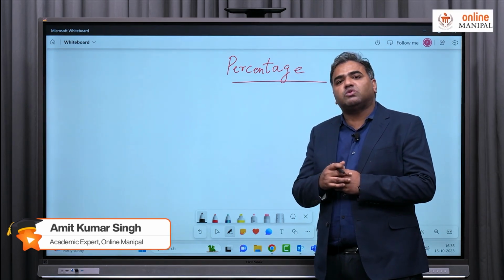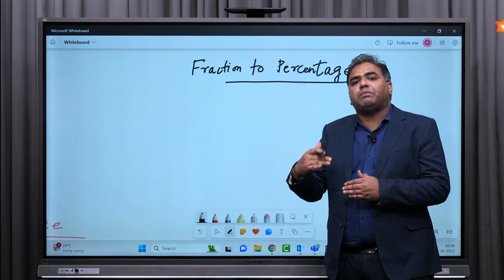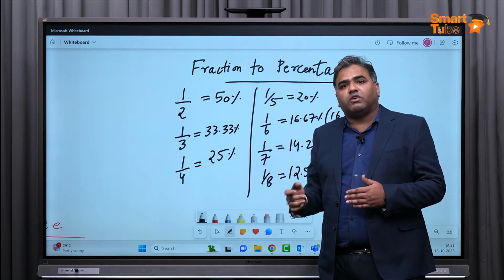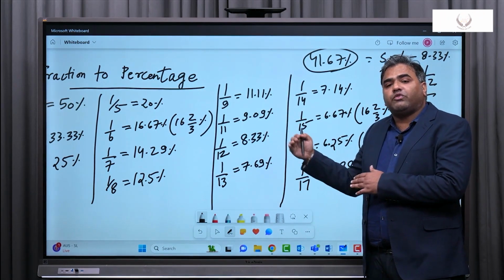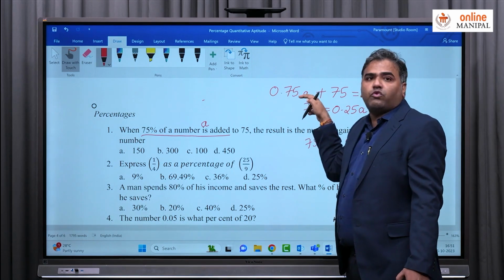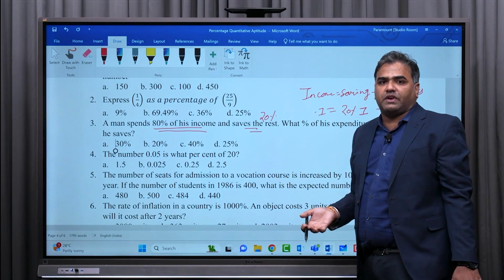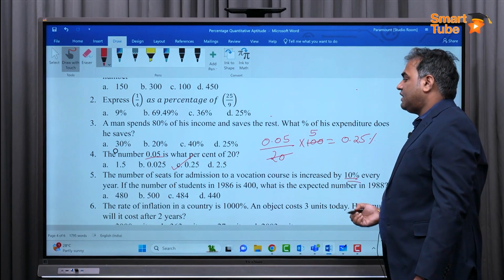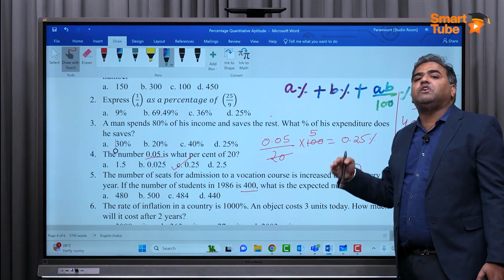Percentage For Beginners | Basic Percentage Framework | Smart Tube Videos | Online Manipal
Unlocking the Basics of Percentage: A Comprehensive Guide 📊🔢

In this essential YouTube video, we delve into the fundamental concept of percentage as a crucial component of statistics. Understanding percentages is essential for interpreting data, making informed decisions, and grasping key statistical concepts.

Join us as we break down the basics of percentage, providing clear explanations and practical examples to enhance your statistical literacy.

In this video, you'll discover:

- The definition of percentage and its significance in data analysis and interpretation.
- How to calculate percentages, including simple and compound interest, percentage change, and percentage of a total.
- Real-world applications of percentages in various fields, such as finance, economics, and demographics.
- Tips and tricks for effectively using percentages to communicate information and insights.

Whether you're a student, professional, or simply curious about statistics, this video offers invaluable insights to help you master the basics of percentage and apply them in your everyday life.

BCA | BBA | BCom | MBA | MCA | MCom | MA JMC | MSc in Business Analytics | MSc in Data Science | BA | MA | B.Com | M.Com | PGCP in Management | PGCP in Business Analytics | PGCP in Logistics & Supply Chain and many more!